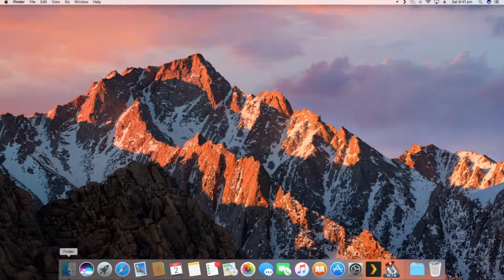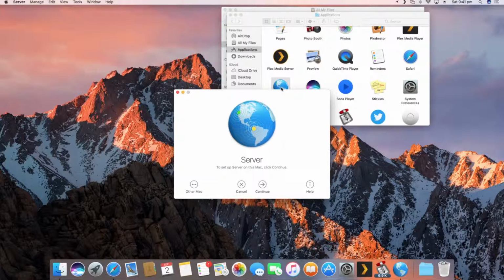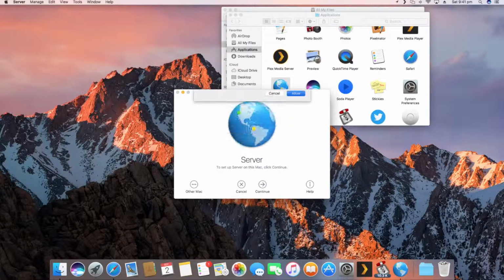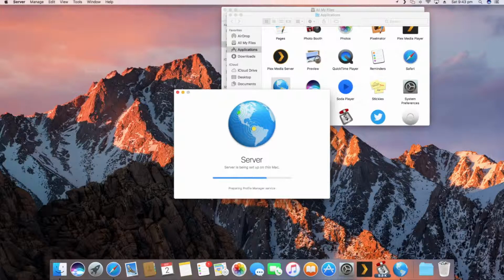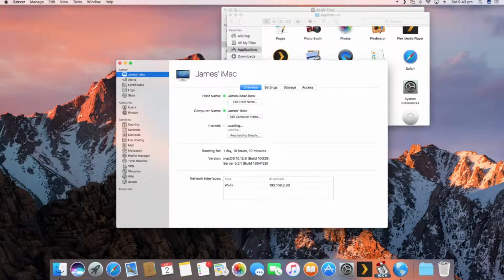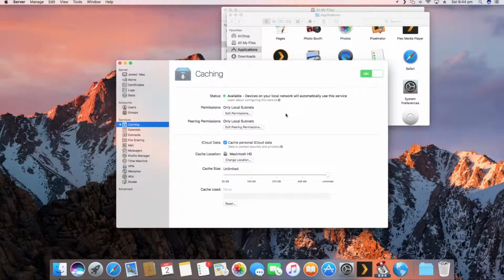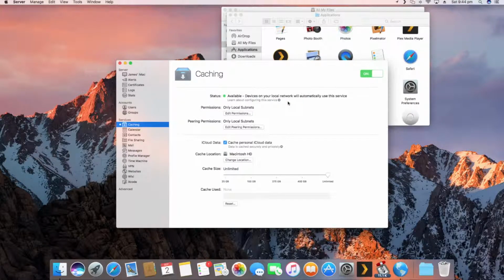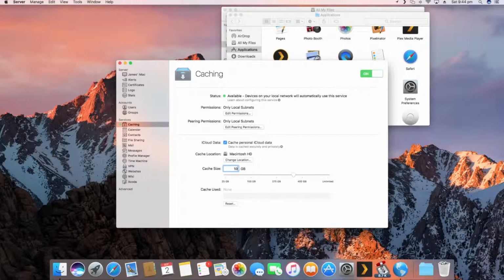Setting up an iCloud Caching Server in macOS Sierra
Caching Server is a great way to put an idle Mac to use. It caches many content types like iCloud files, photos and iOS update files to a local Mac, and serves them to your other Apple devices when requested.